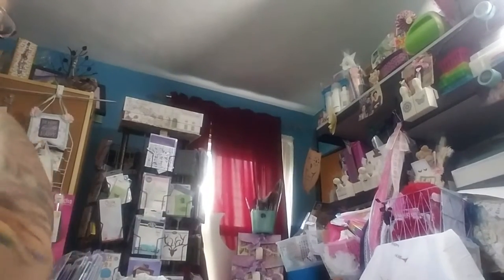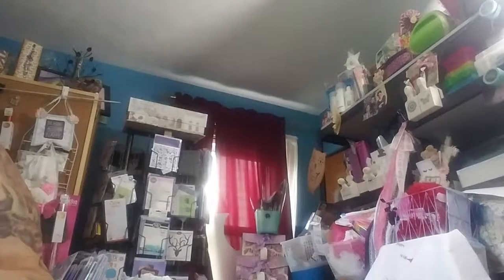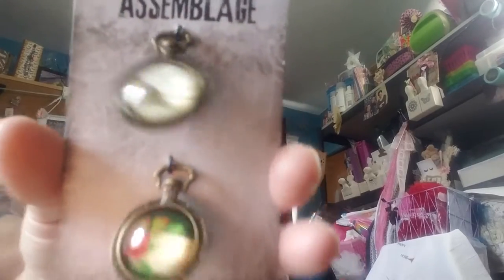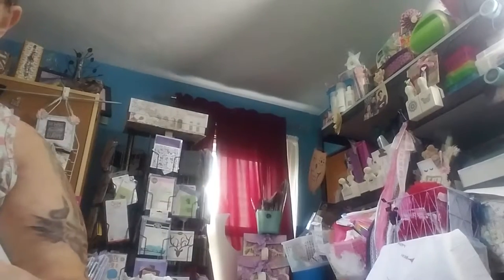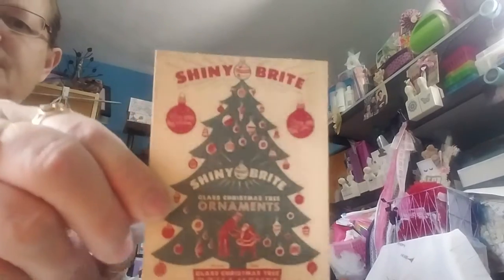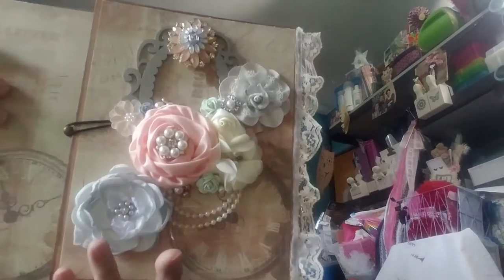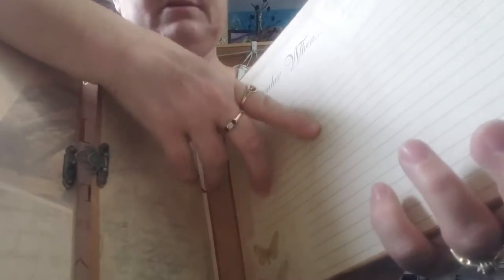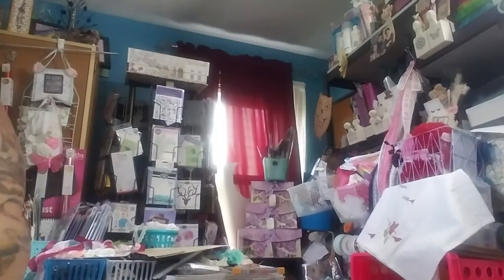Small haul shopping with my sister...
Getting ready for her wedding...🎉